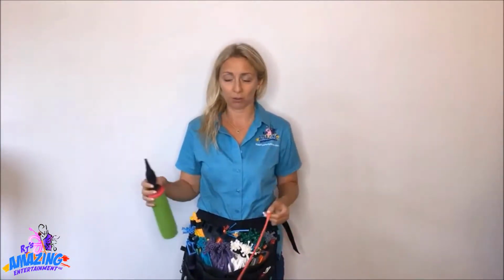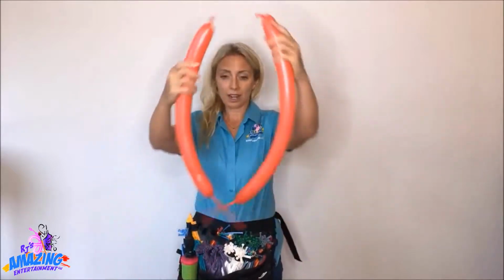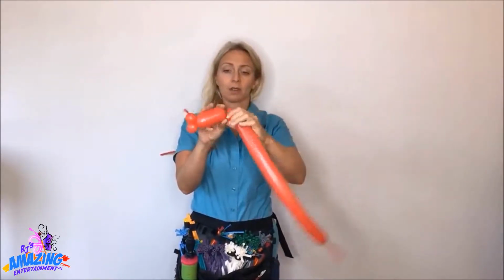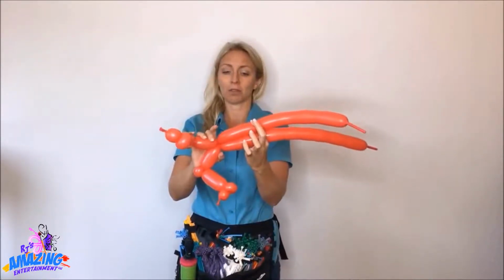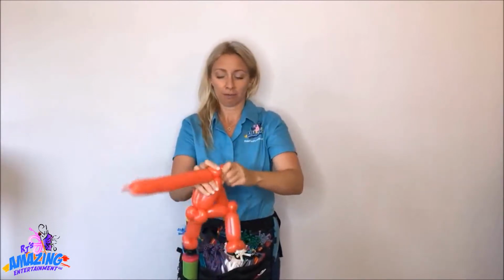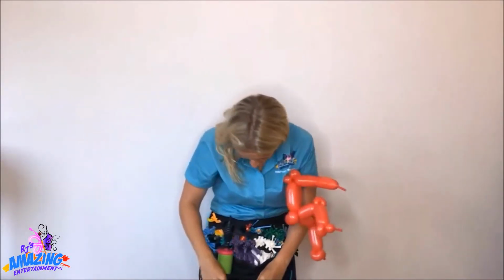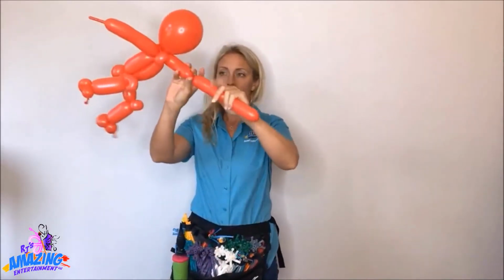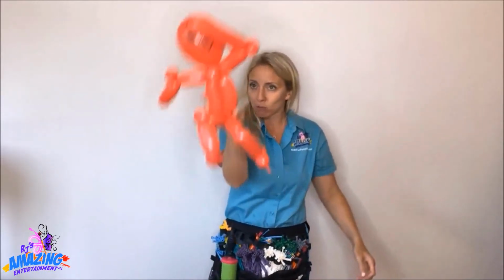How to make a Spiderman Super Hero Balloon!